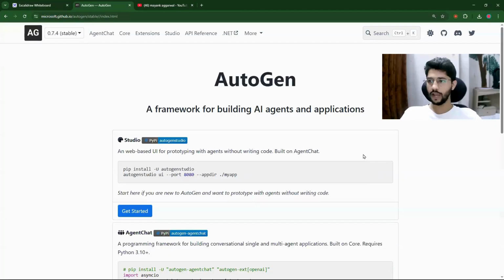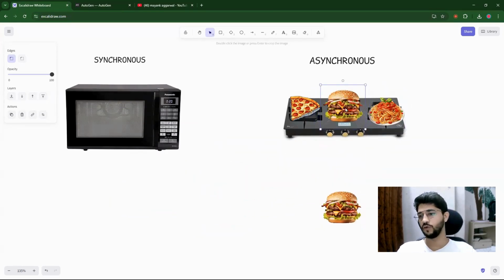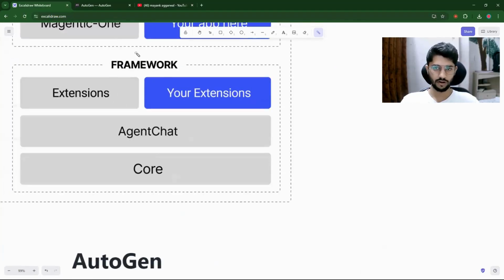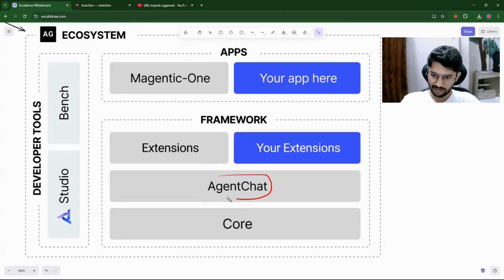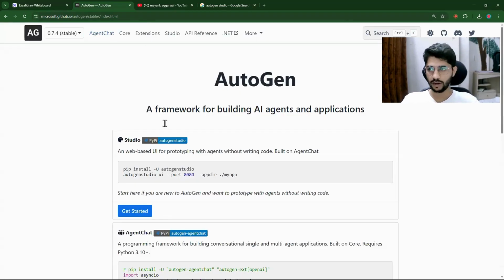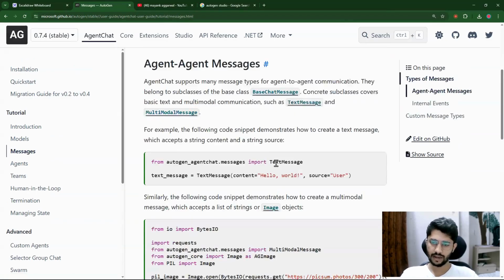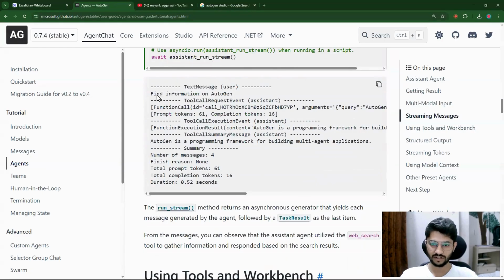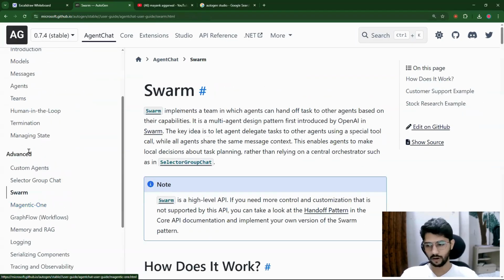06 - How to Autogen